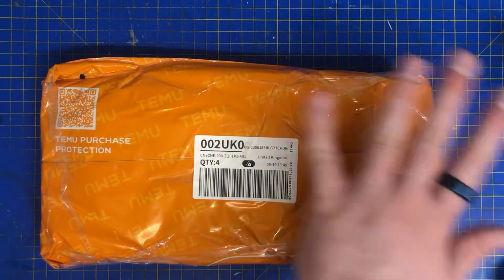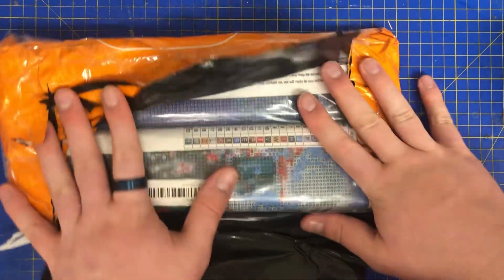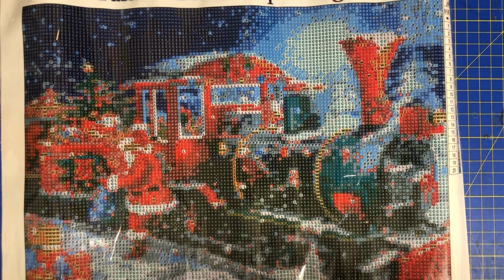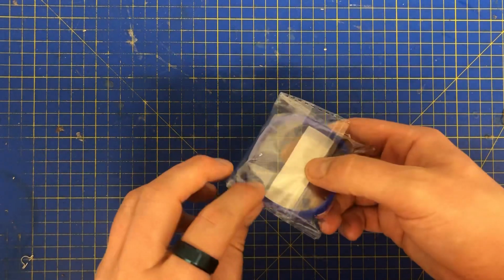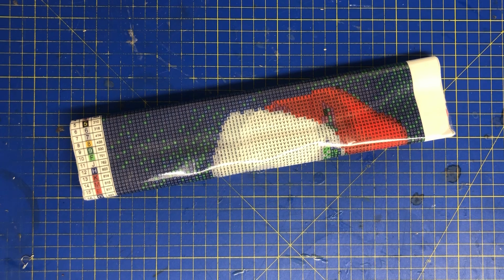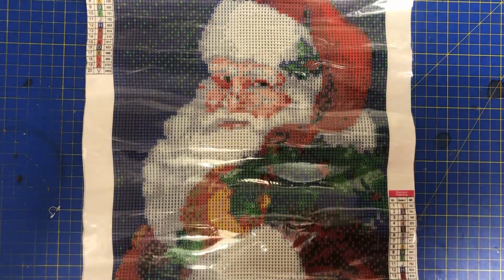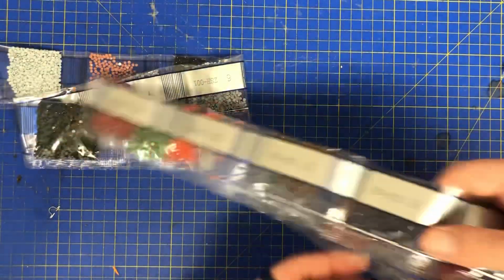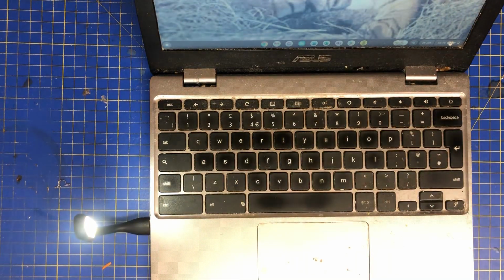Temu Diamond Painting Christmas Unboxing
if you would like to collaborate with me or Got  A  question about diamond painting or need some help?
or alternatively, via the comments  box  below the video, your comment will be approved within 24  once checks  have  been made, unfortunately, can not  respond to questions to channels  that have  no content  this is  to restrict  spam

Messenger  -  diamond  paintings with mike

please note you are under no obligation to buy me a gift  but all gifts are  greatly appreciated